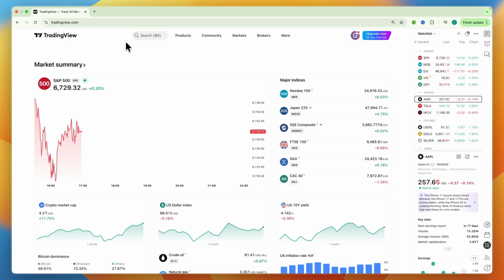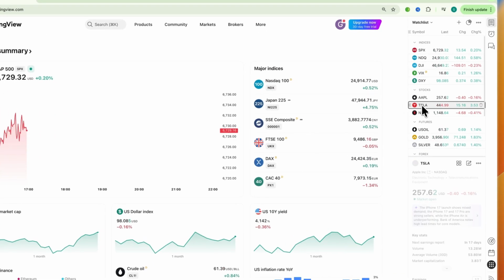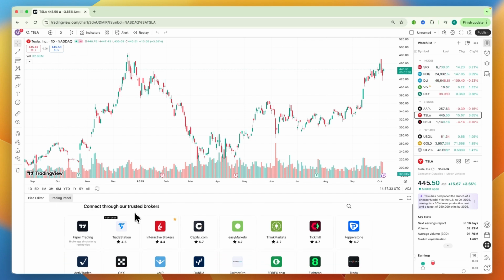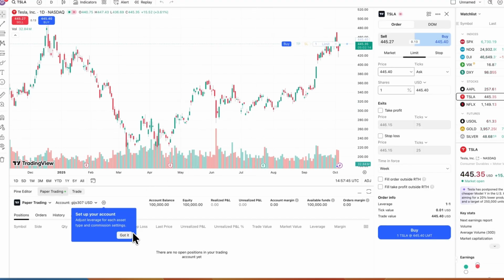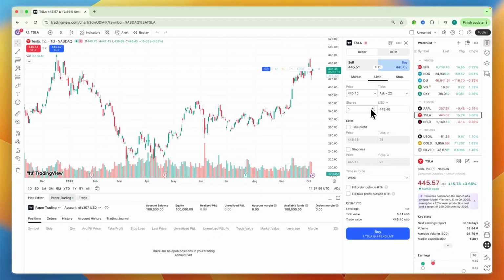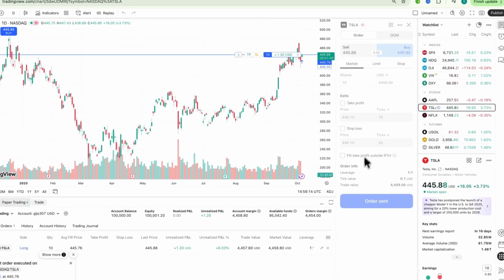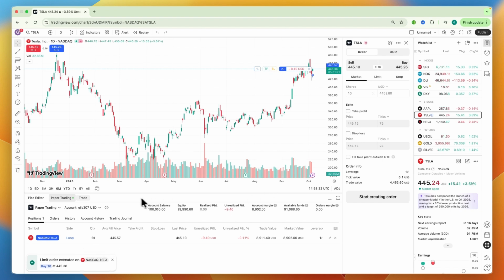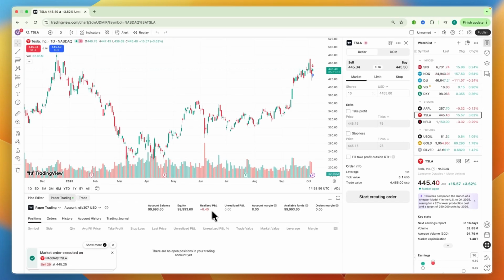How To Paper Trade On TradingView - Step By Step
In this video, I’ll show you how to paper trade on TradingView.

We’ll go step by step through how to enable paper trading on TradingView, connect your paper trading account, and practice buying and selling without using real money. By the end of this video, you’ll know exactly how to paper trade on TradingView to test your strategies safely.